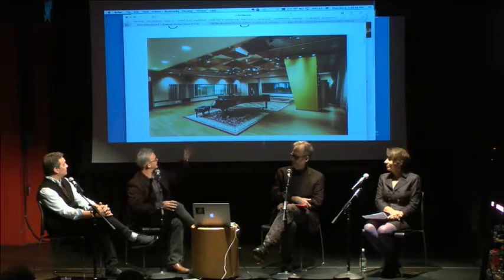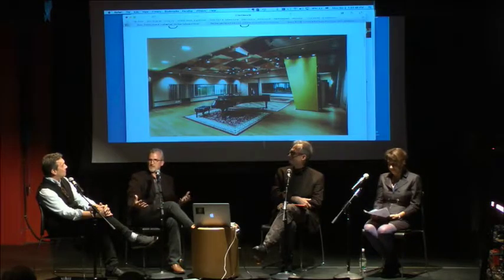Global Partnership Training Session: Berklee Music Technology Majors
Join Rob Jaczko and Dan Thompson, chair and assistant chair, respectively, of the Music Production and Engineering Department; and Michael Bierylo, chair of the Electronic Production and Design Department, as they present an educational session on music technology majors at Berklee College of Music. Learn about key program features and curriculum, as well as admissions criteria and processes.